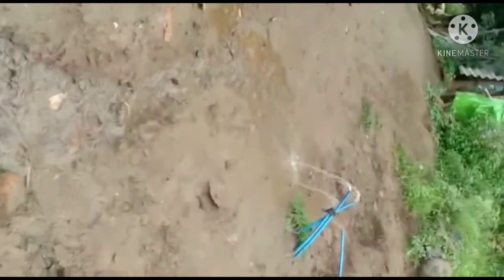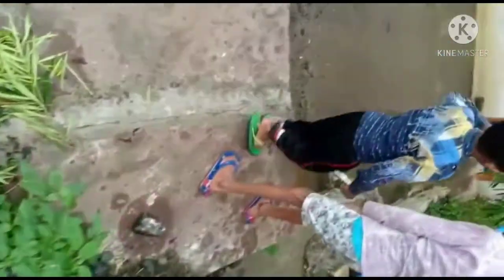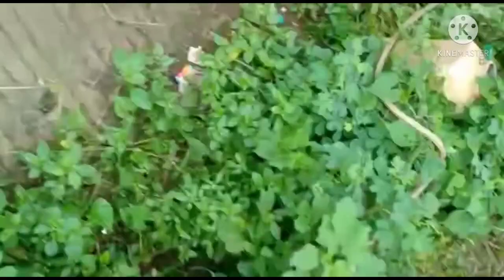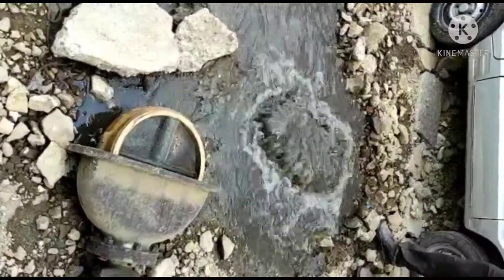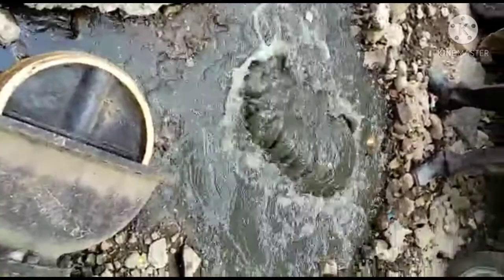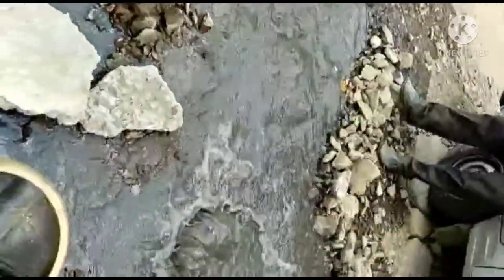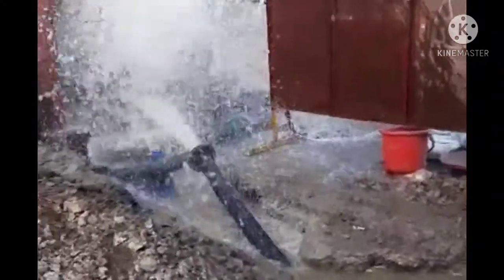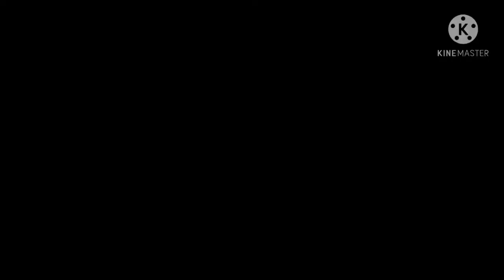Distribution Network | Feeder Main | Raw Water Pumping Main| How to treat water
Description of water supply and Raw Water 💦 Pumping Main Feeder Main and House 🏡 service connections